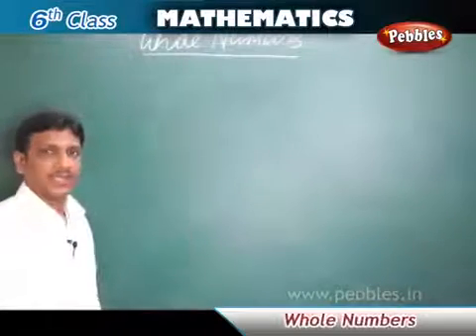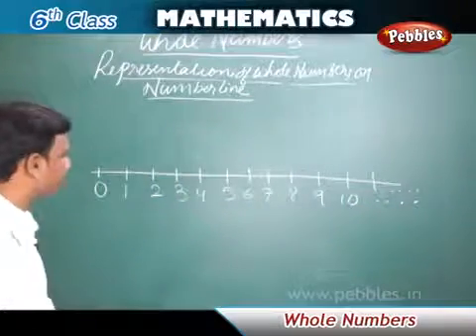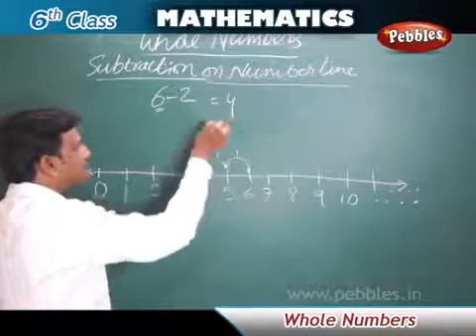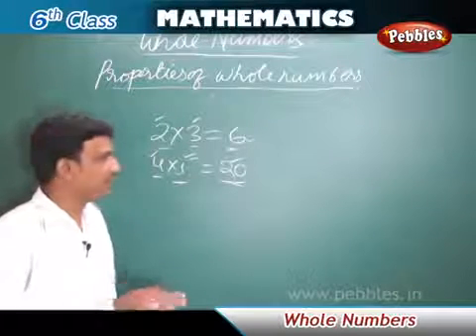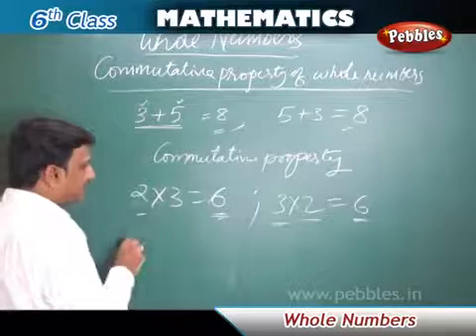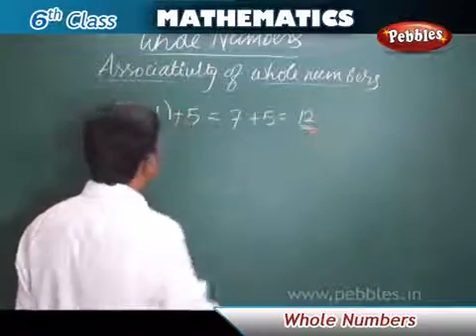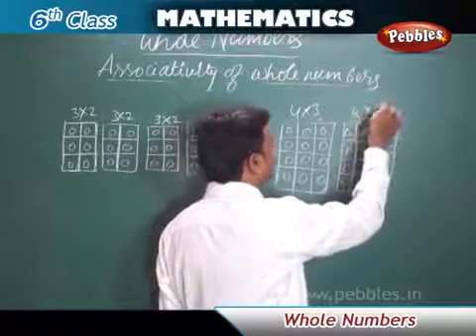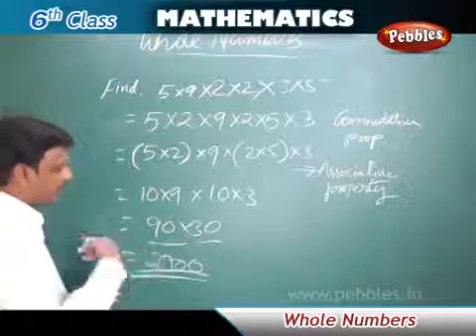Unit - 2 || Whole Numbers || CLASS VI || Mathematics